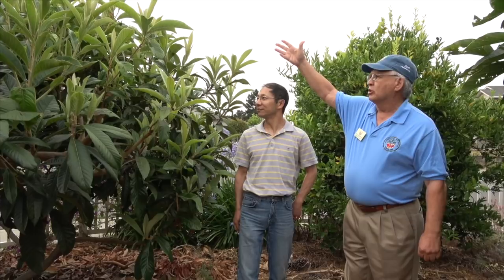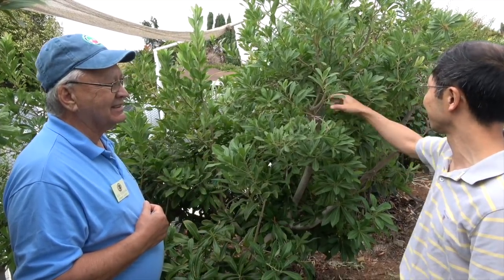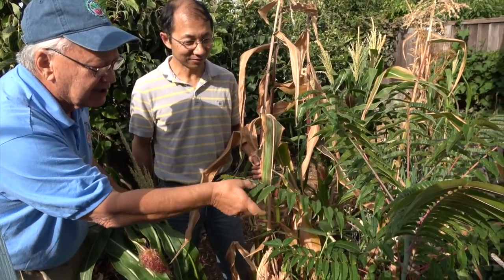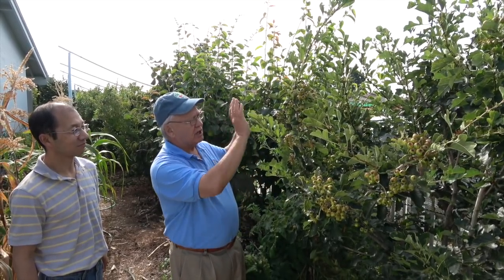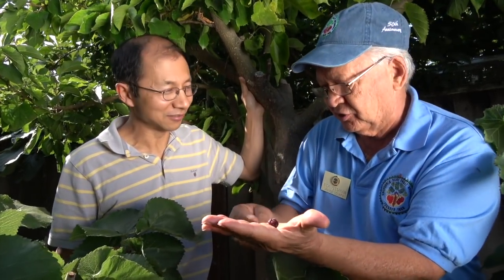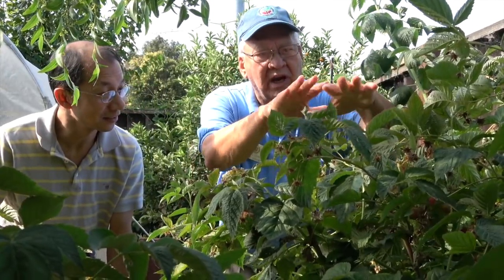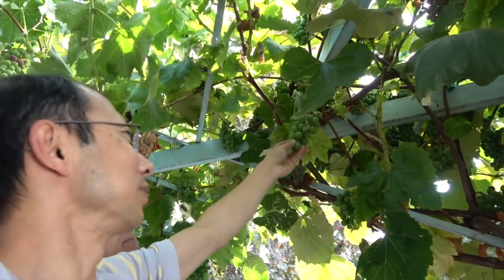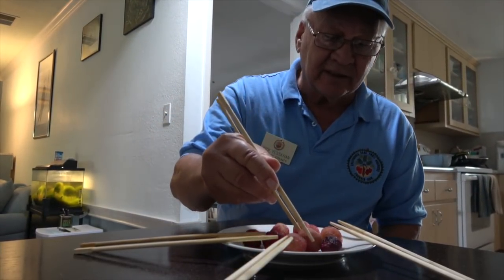Lets Find Out Episode #17 Y. Chen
This video is about Lets Find Out Episode #17 Y. Chen